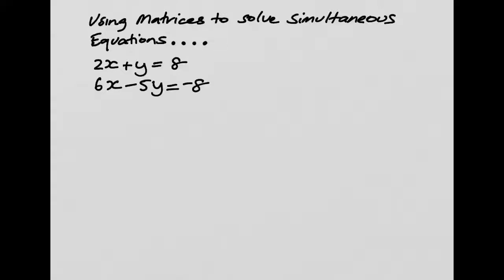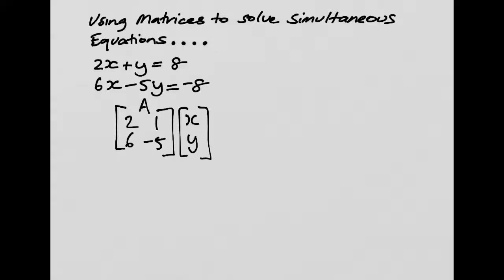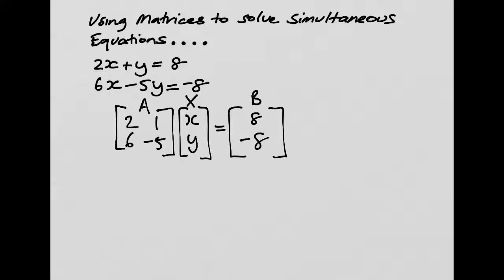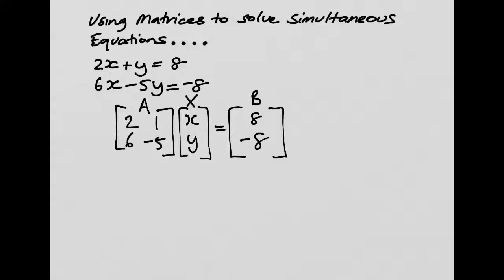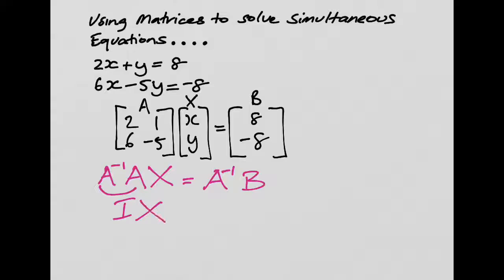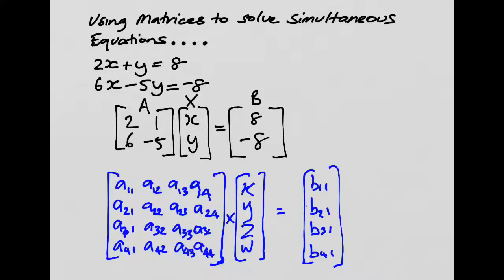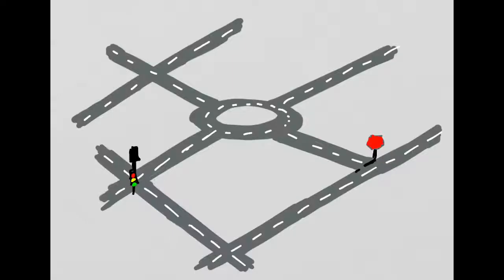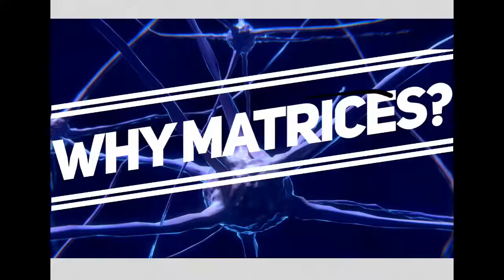UNIT 2: Practical Applications of Matrix Maths or Matrices for Year 11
Matrix Maths for Year 11 General Maths New Queensland Curriculum Australia